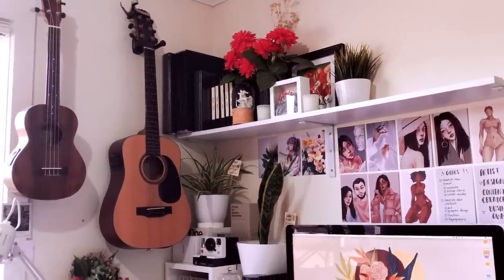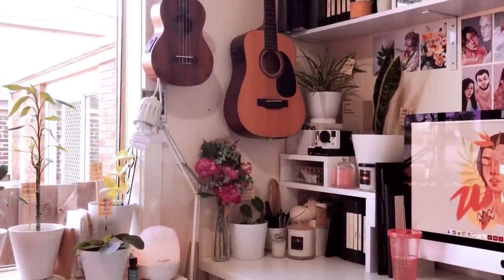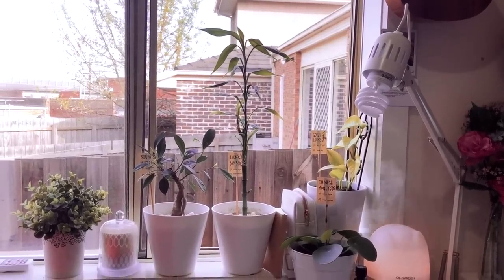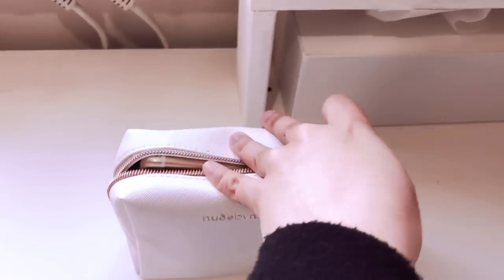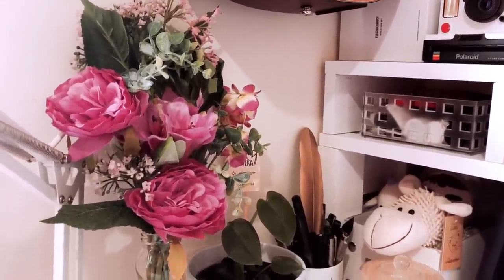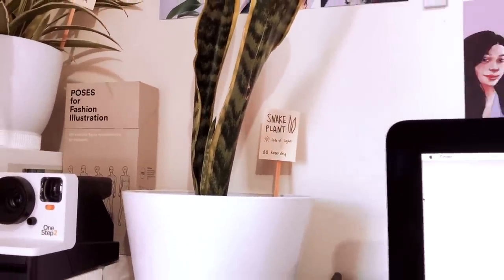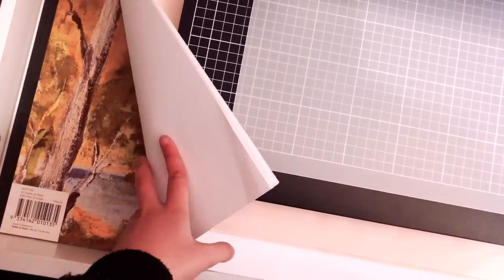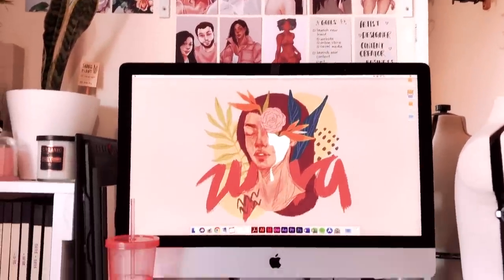small space drawing workspace / art studio tour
This video is an in depth look of my art studio or drawing workspace. I explain my unique standing desk and sit down desk as well as show you how I organise my art supplies!

Promo in the video is no longer valid.